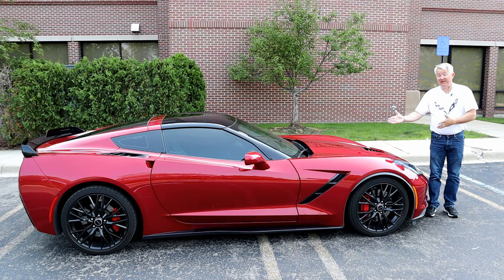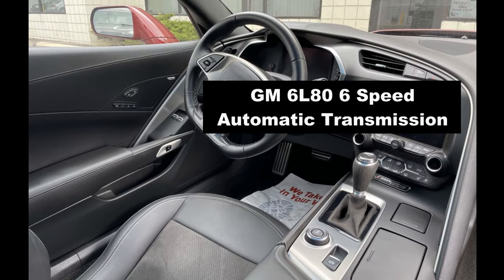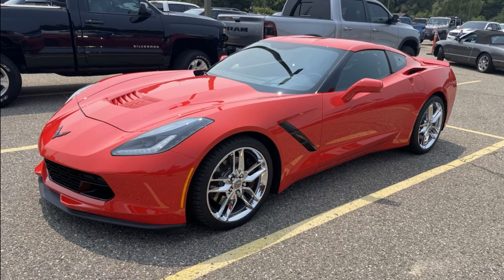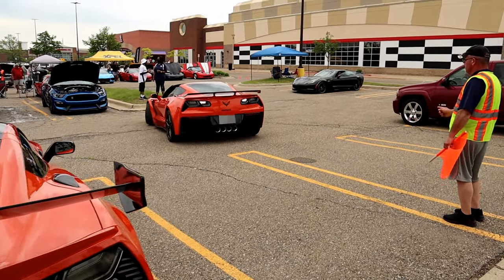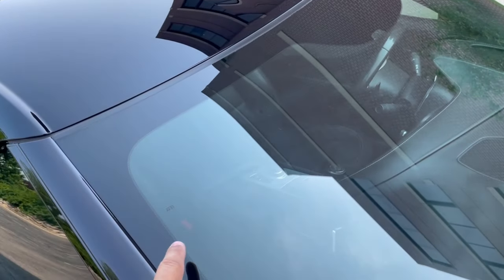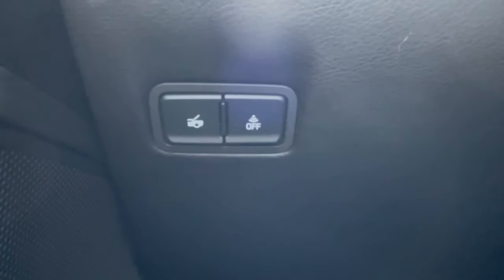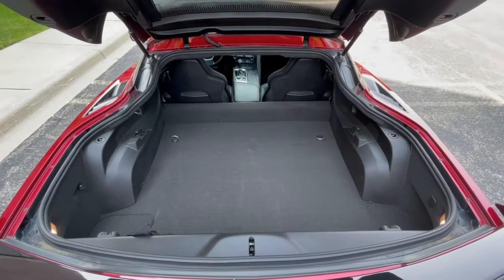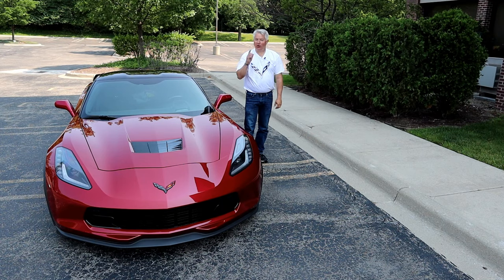2015 Corvette C7 Stingray Review & What to look for when buying a C7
This video contains the following:
1. A review of the changes in each model year of the C7 Corvette Stingray from 2014 thru 2019.
2. Tips on what to look for if you are shopping to buy a C7 Corvette
3. A review of the features on a 2015 Corvette Stingray with Z51 Performance Package and 3LT option package.

0:00 Introduction
0:24 Changes in each year of the C7
1:24 The Stingray Name
2:22 LT1 Engine
4:04 PDR: Performance Data Recorder
4:49 Corvette Z06
5:19 Steering Wheel Change
5:47 1LT, 2LT or 3LT
7:42 Corvette Grand Sport
8:31 Corvette ZR1
9:47 What to look out for when buying a C7
12:25 Features of a 2015 Z51 3LT
14:38 Chevrolet MyLink Infotainment
16:59 Demo of Cargo Space
17:51 How to stow top
18:22 Corvette Stingray Exhaust Note
20:08 Close and Thanks!

Many thanks to Rocky...the owner of Marko's Cozy Diner in Redford Township Michigan for loaning me his 2015 Corvette Stingray.